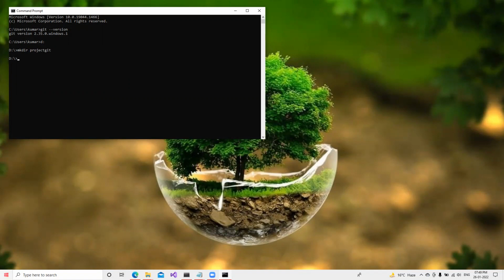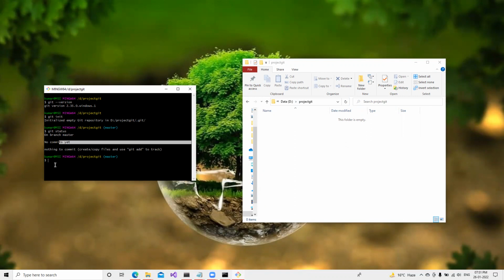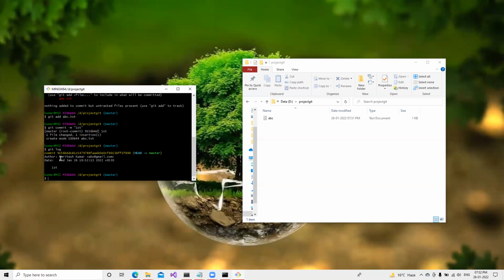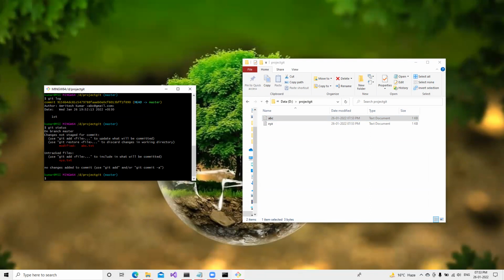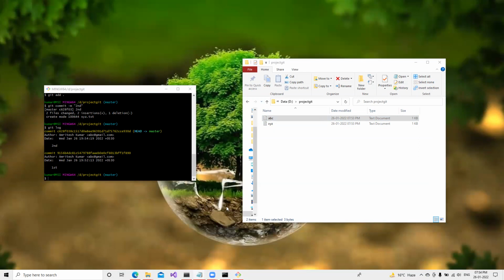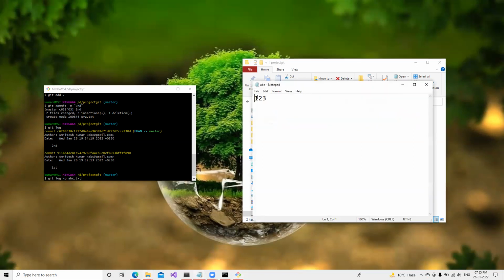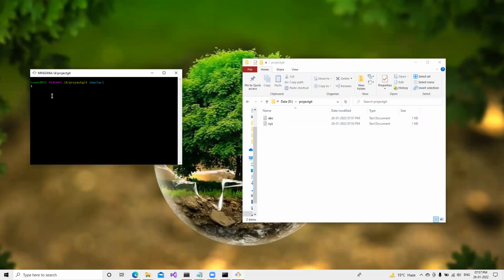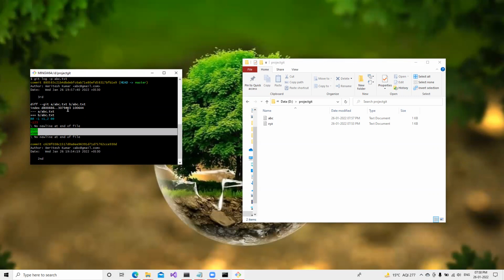How to use Git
Demo of using Git with details
How to check what change in file with Git.